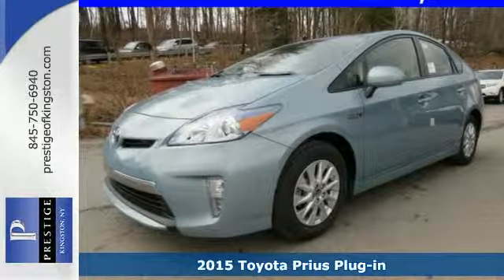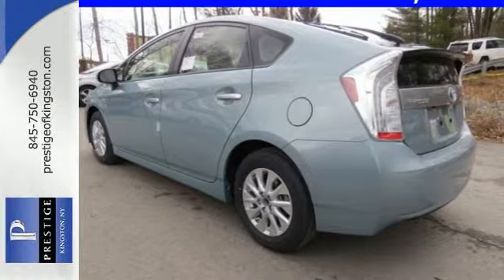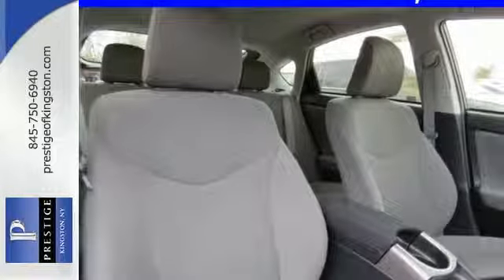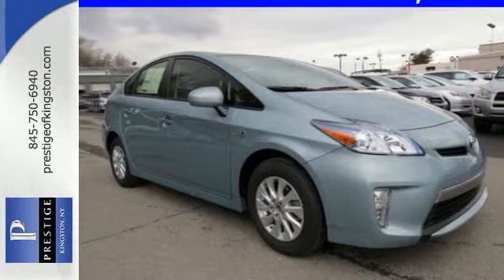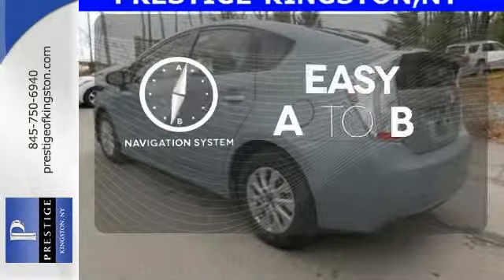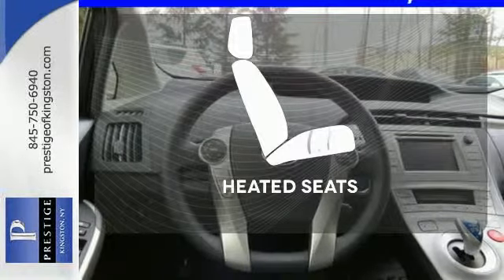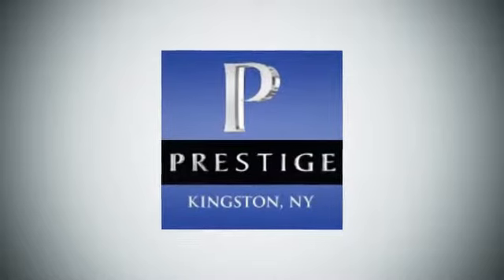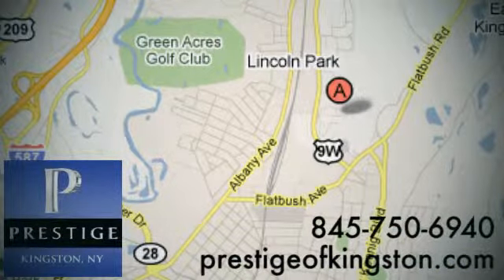2015 Toyota Prius Plug-in Kingston NY Poughkeepsie, NY F3072999 - SOLD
Year: 2015
Make: Toyota
Model: Prius Plug-in
Trim: Base
Engine: 1.8L 4-Cylinder DOHC 16V VVT-i
Transmission: CVT
Interior: Dark Gray
Stock #: F3072999
VIN: JTDKN3DP7F3072999

Address:
756 East Chester St By-Pass